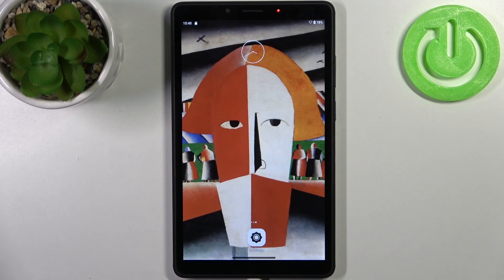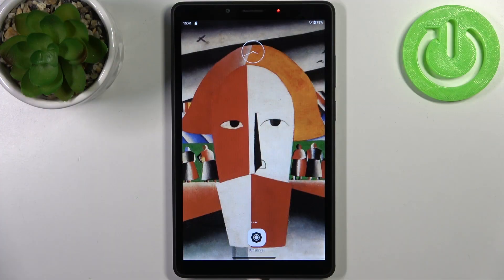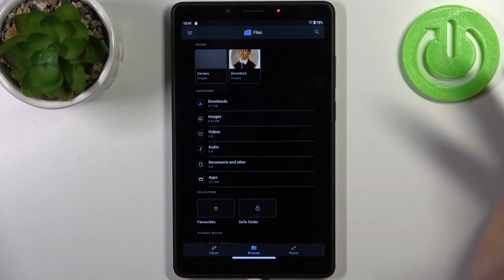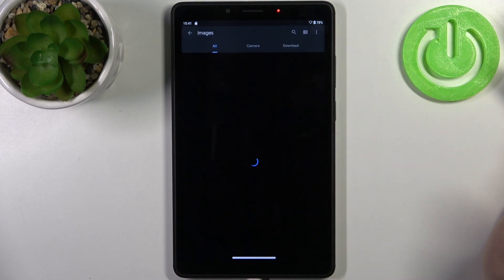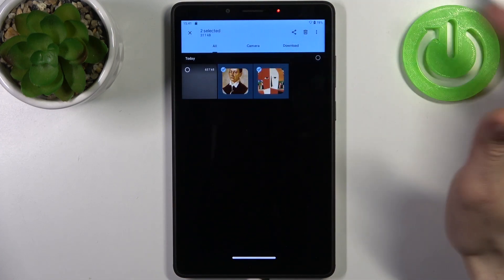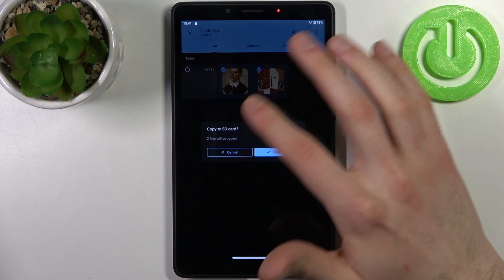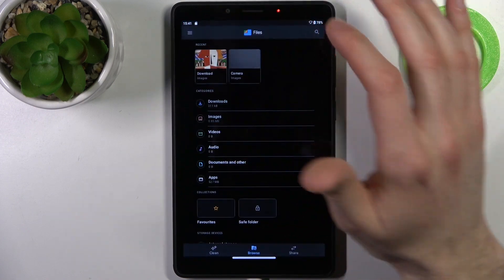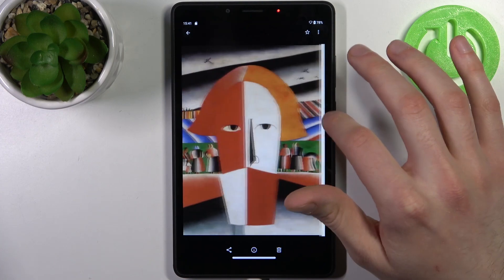How to Export Files from Internal Storage to SD Card on LENOVO Tab M7 - Import Data to Memory Card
In this YouTube tutorial, we will guide you through the process of transferring files from internal storage to an SD card on your LENOVO Tab M7. Transferring files to an SD card can help free up space on your device's internal storage and provide additional storage capacity for your media files and documents. We will show you how to access the device's file manager, locate the files you want to transfer, and move them to your SD card. We will also cover some tips for managing your storage usage and ensuring that your files are backed up properly. By following this tutorial, you can easily transfer files from internal storage to an SD card on your LENOVO Tab M7, freeing up space and expanding your storage capacity.

How to move files from phone memory to an SD card on a LENOVO Tab M7? How to transfer files from internal storage to the memory card on a LENOVO Tab M7? How to import files to an SD card on a LENOVO Tab M7? How to back up files to the memory card on a LENOVO Tab M7?